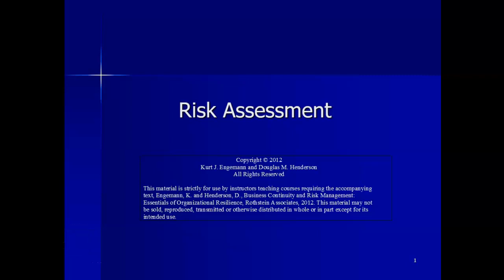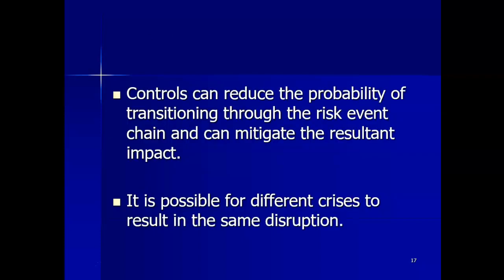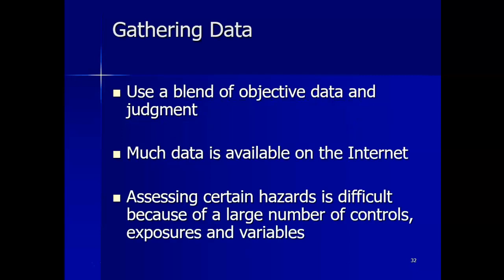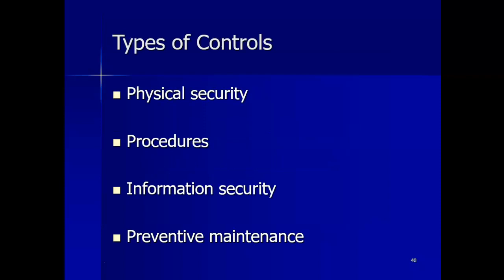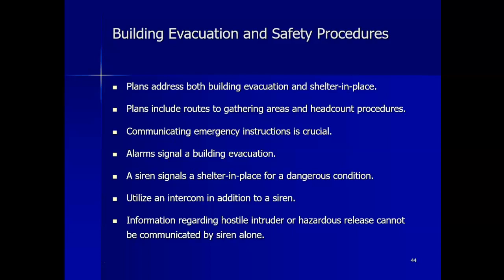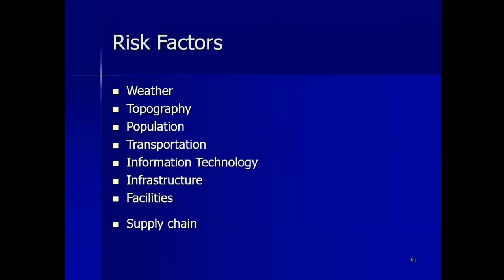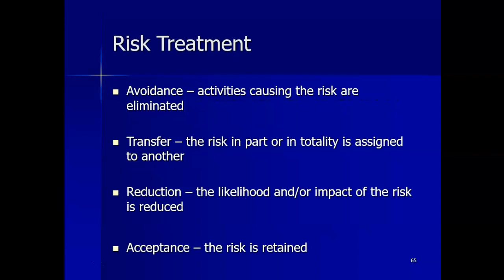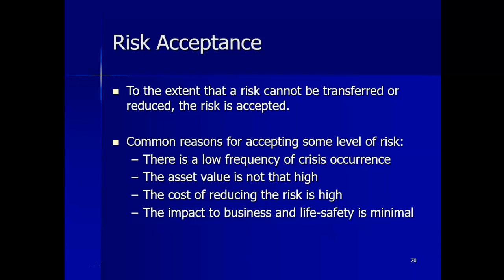Risk Management Chapter 4 Lecture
Lecture material taken from the textbook: Business Continuity and Risk Management: Essentials of Organizational Resilience by Kurt J. Engemann and Douglas M. Henderson. 2012